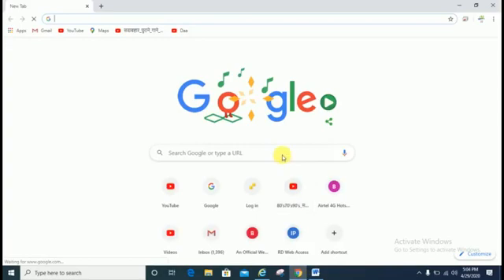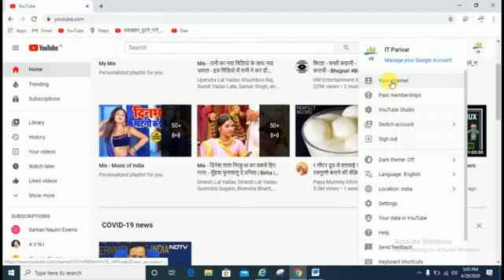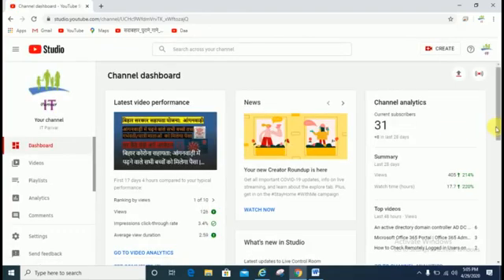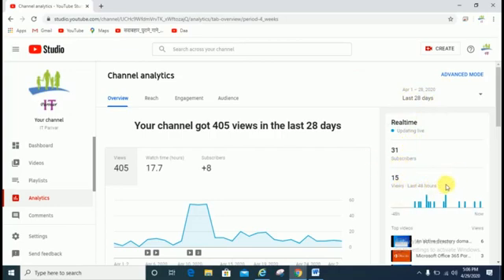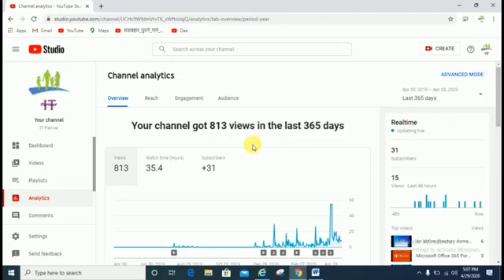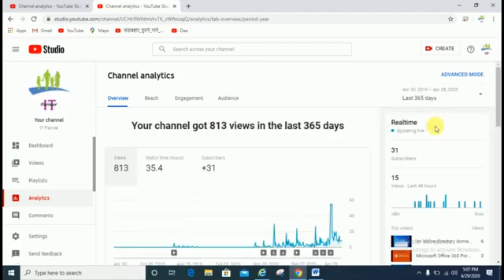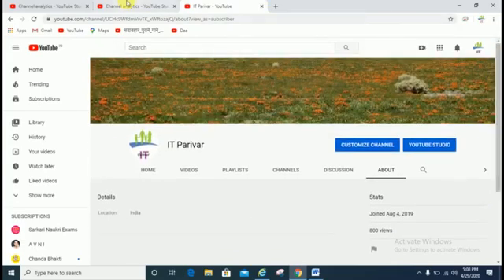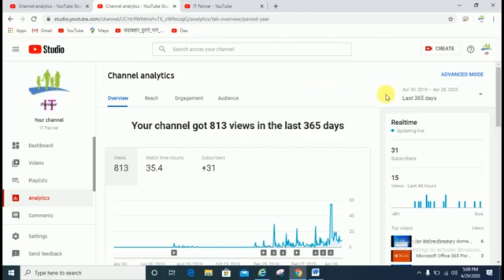Check YouTube Total Views || Check total views on your YouTube Channel || Step by Step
Hi Guys,
If you want to check total views of your youtube channel, Total Subscriber and Total watch hours just watch this video till end.
यदि आप अपने YouTube चैनल के total views, Total Subscriber and Total watch hours की जांच करना चाहते हैं, तो इस वीडियो को अंत तक देखें।

     IT Parivar